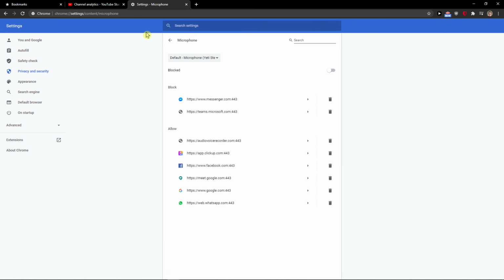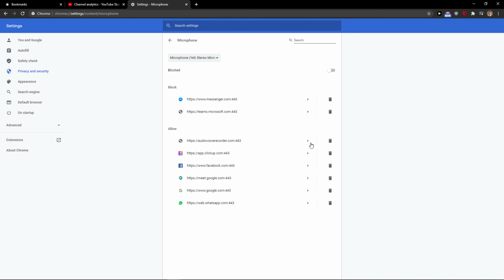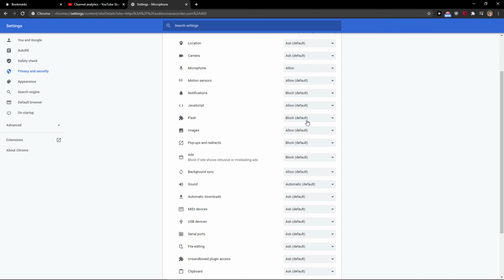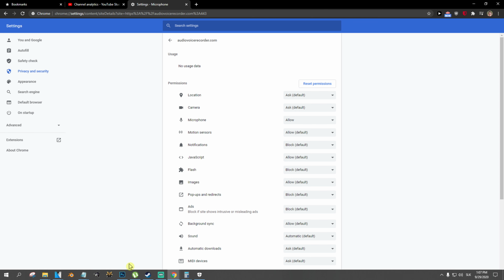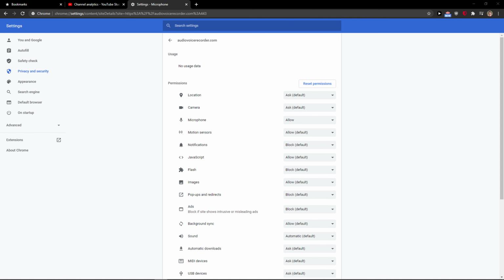How To Fix Microphone Not Working In Google Chrome (how To Change Microphone Chrome)